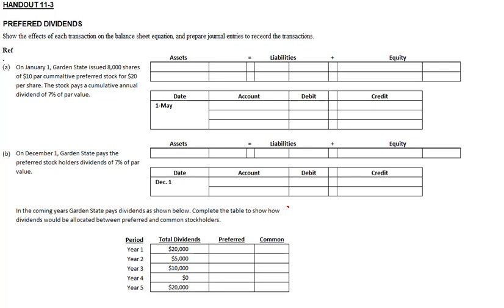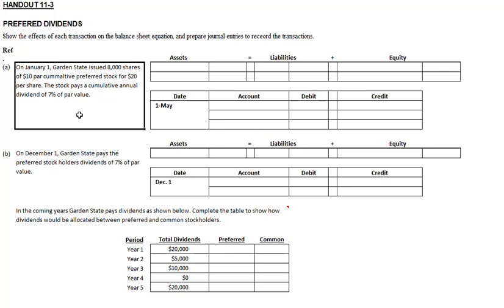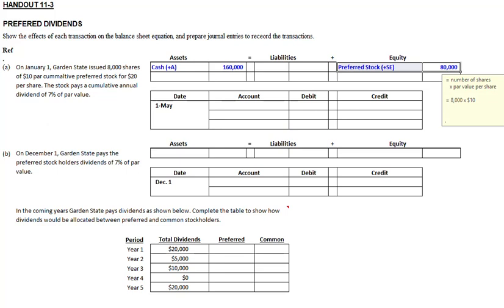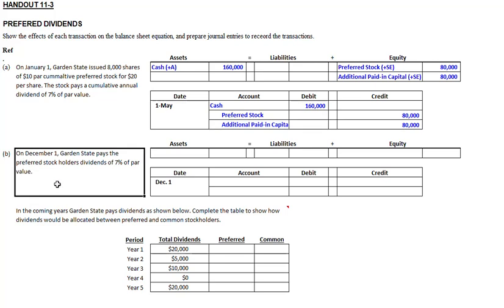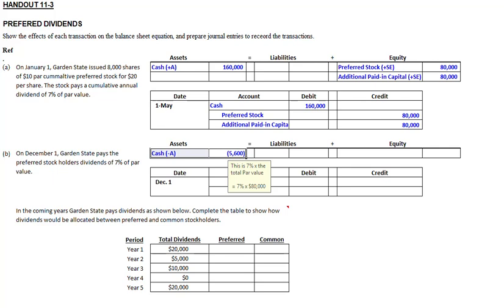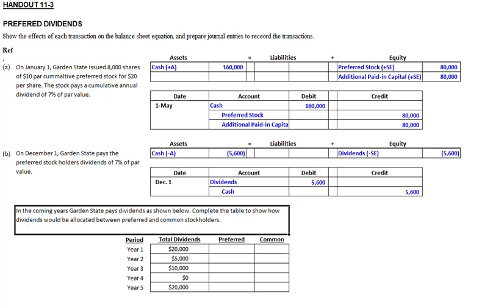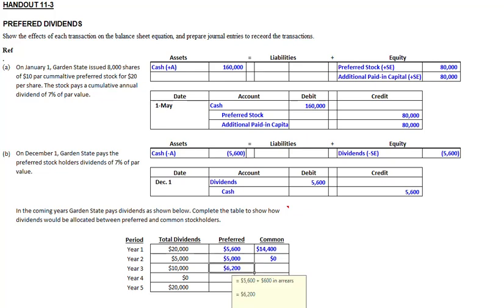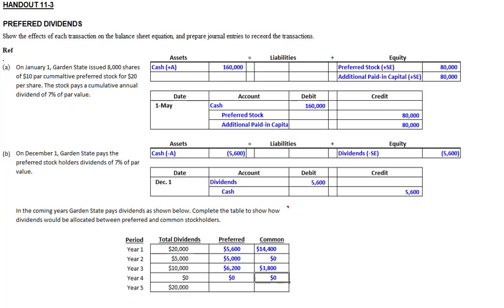BUAD161 Handout 11-3 (Preferred Stock Transactions)